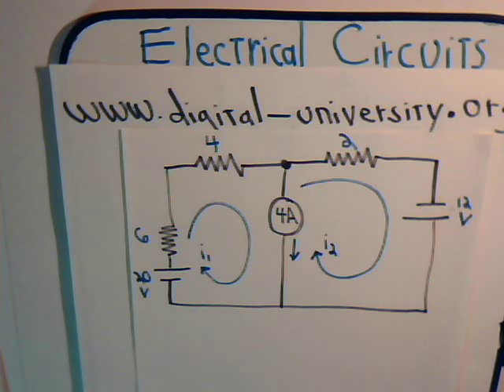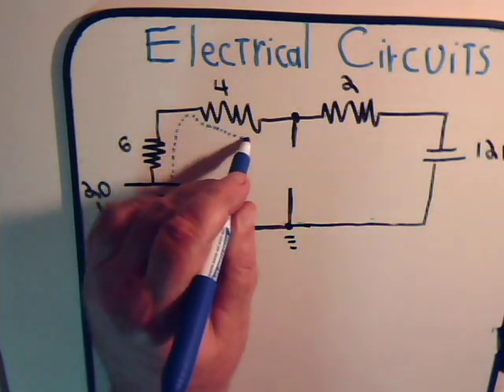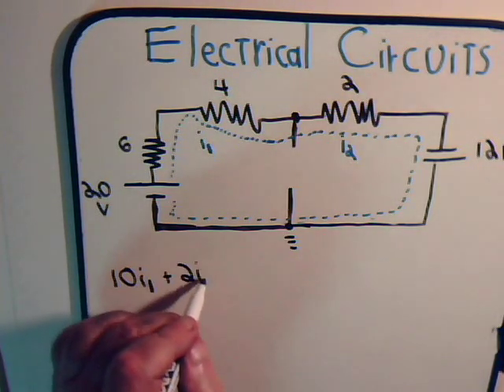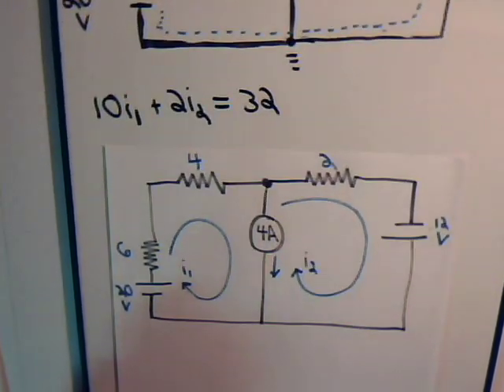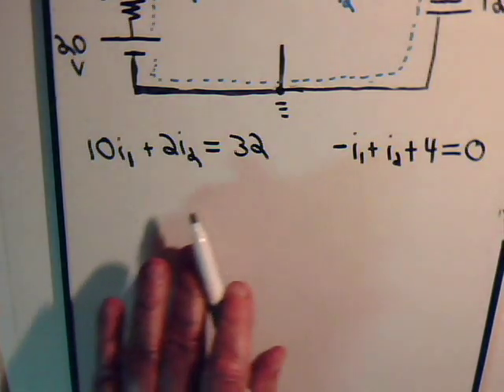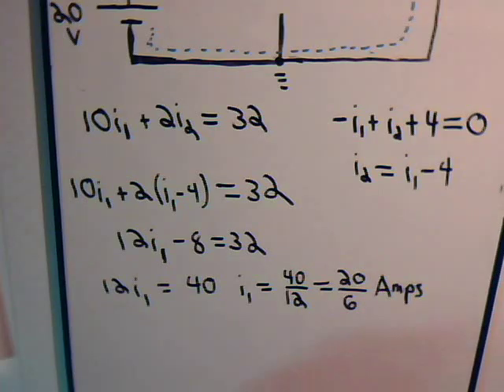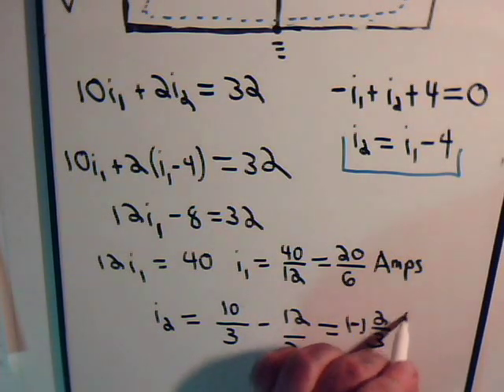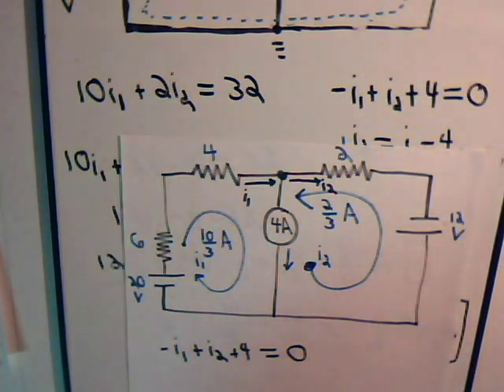Electrical Circuits Video 20: Super Mesh Currents (V & I Sources) Example #2